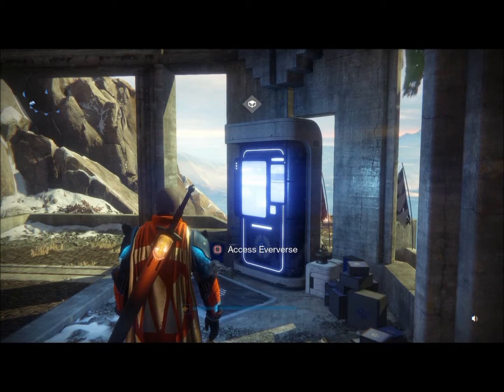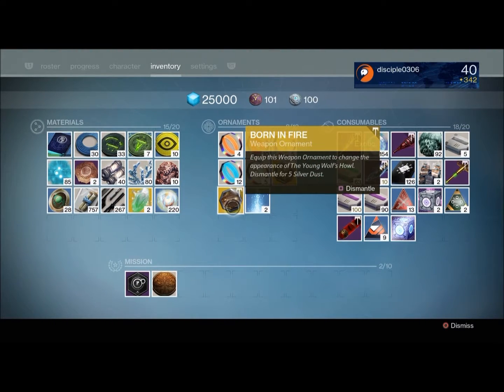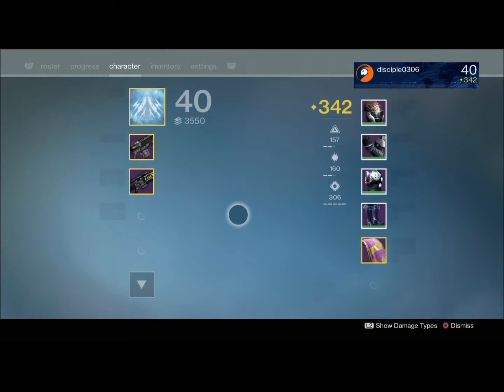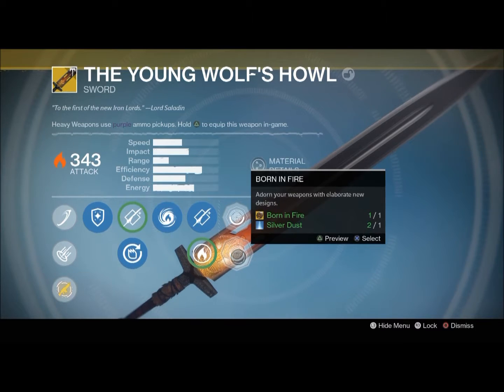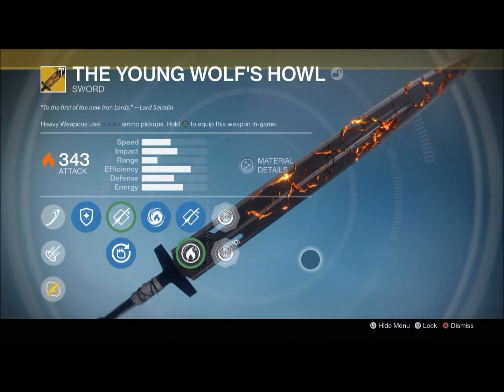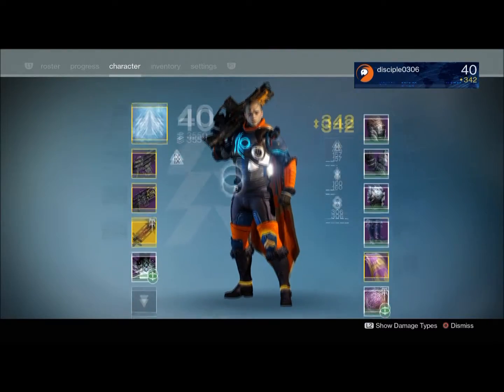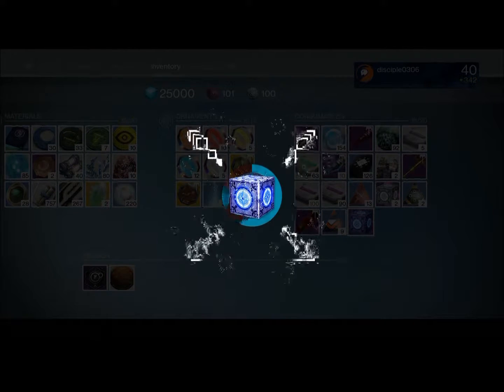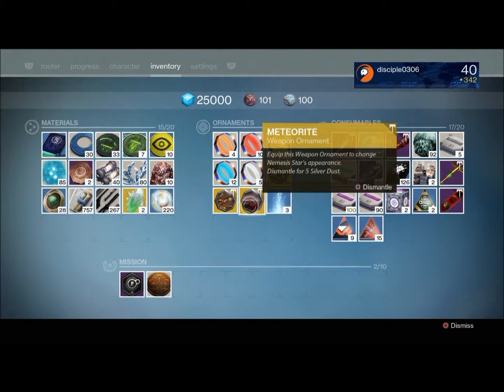Fanboy Frenzy Radiant Treasure unboxing Young Wolf Howl medalion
Fellow GUARDIANS, Fanboyfrenzy has found some more special items in order to put the whooping on the fallen and other antagonists. Please like and sub.